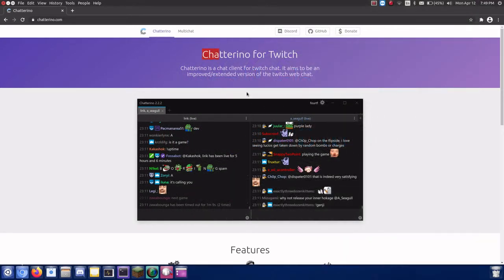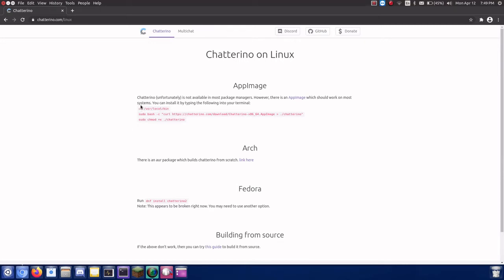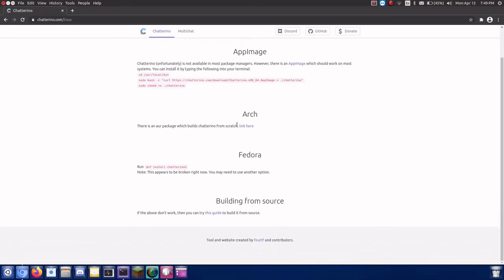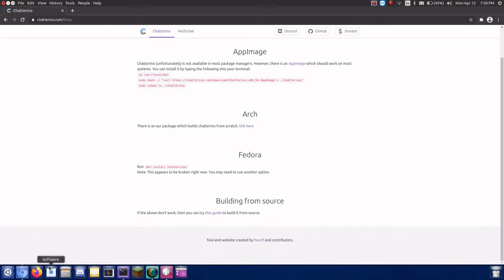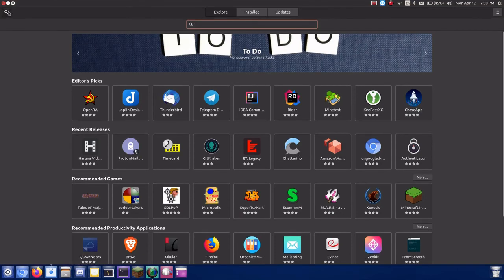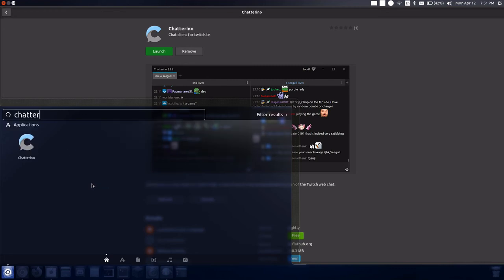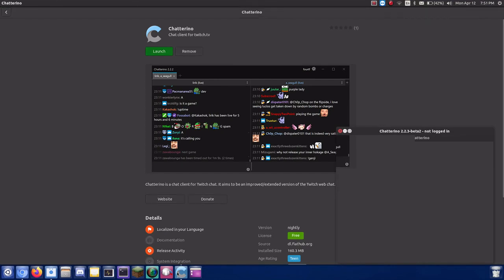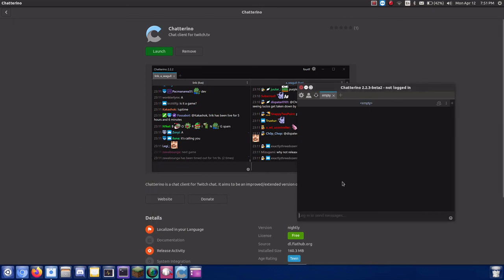how to install chatterino on ubuntu without using appimage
trash tutorial #3